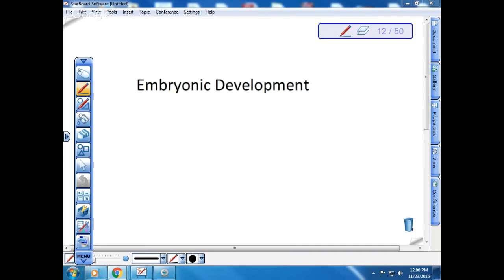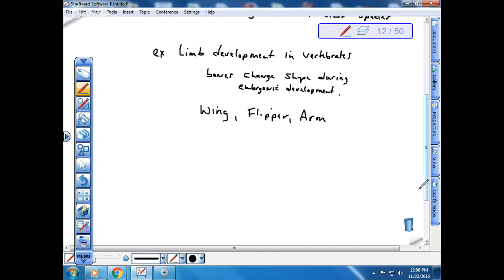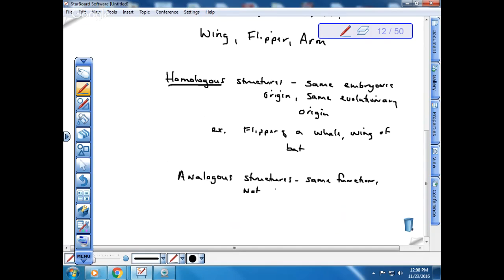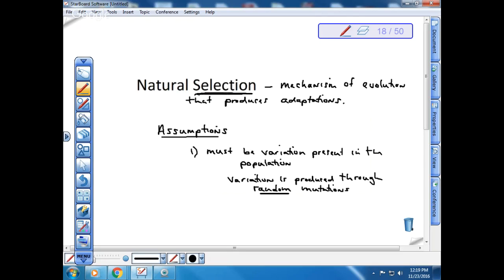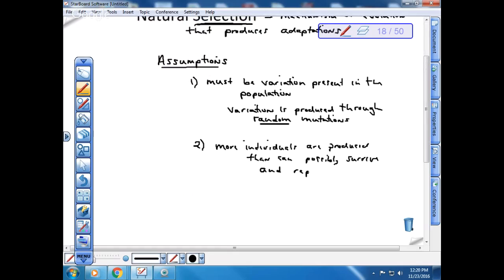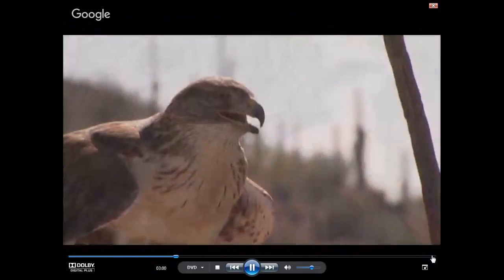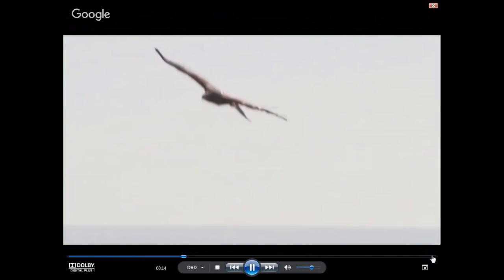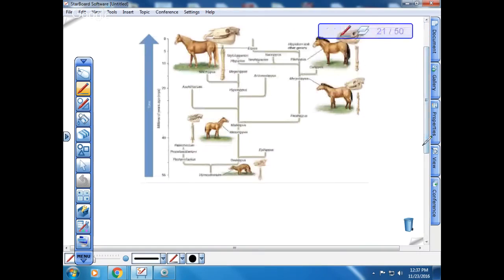BI 101: Natural Selection